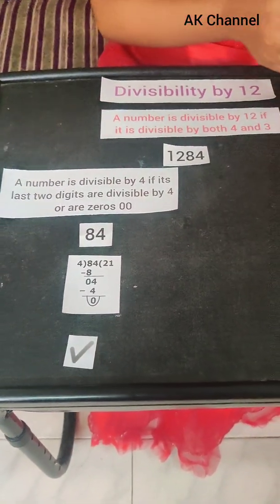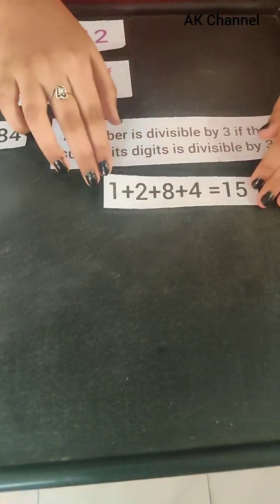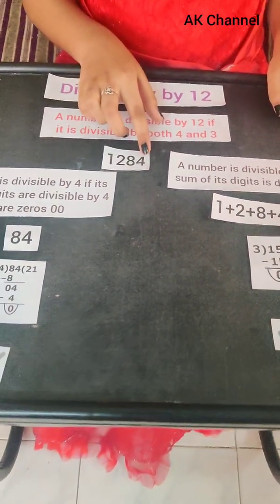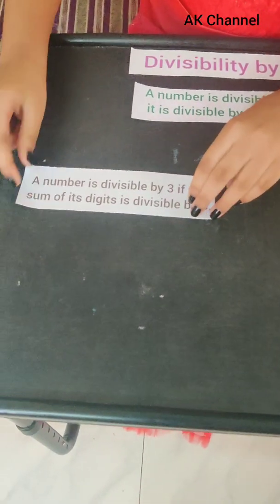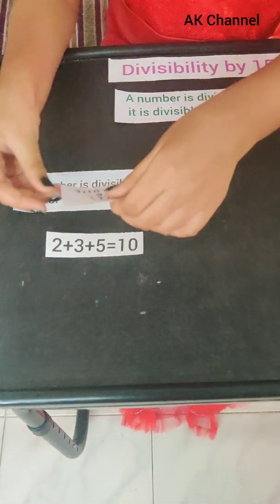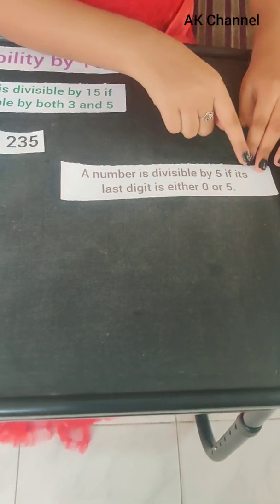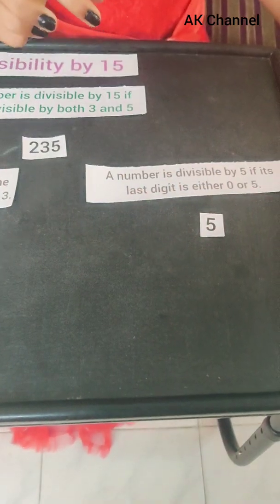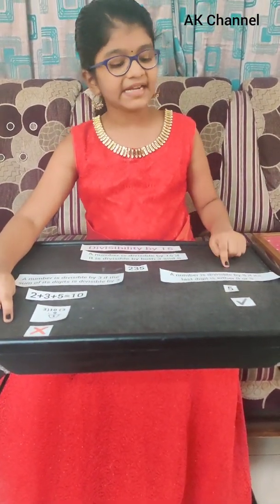Maths project test of divisibility by 12,15,18 ,National Maths day @project, AK channel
Test of divisibility:

Divisibility by 12 : A number is divisible by 12 if it is divisible by 3 and 4.

Divisibility by 15 : A number is divisible by 15 if it is divisible by 3 and 5.

Divisibility by 18 : A number is divisible by 18 if it is divisible by 2 and 9.